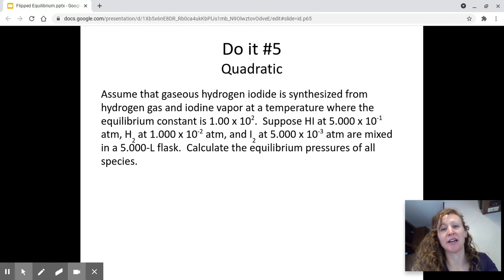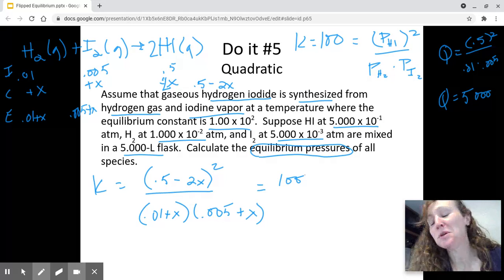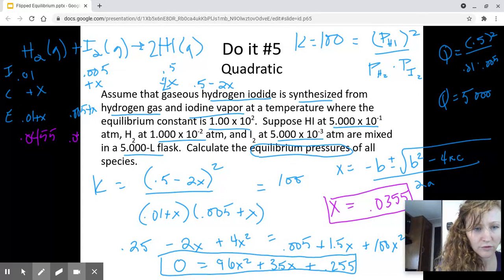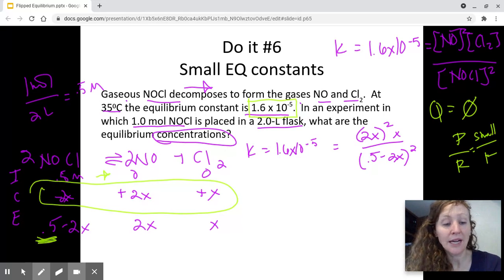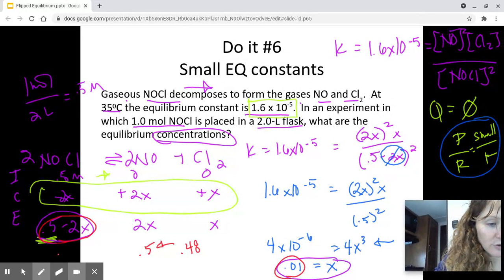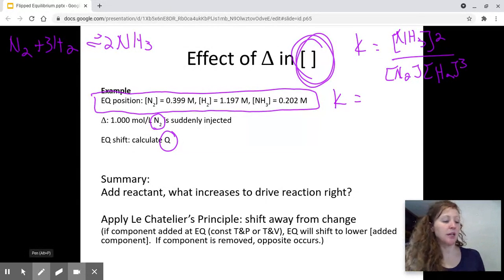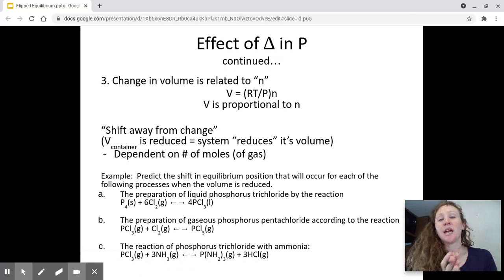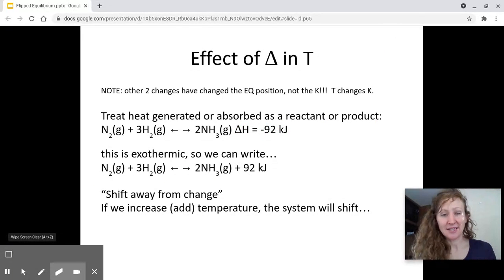APC U9.4 U9Ch13 Part 4, more calculations with K and LeChatlier's Principle